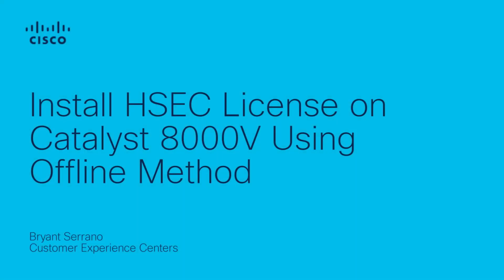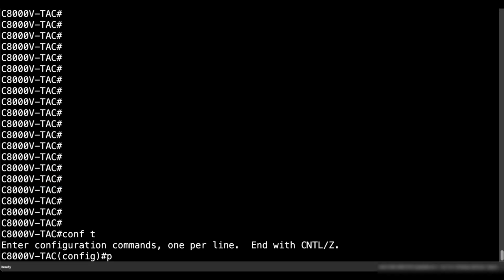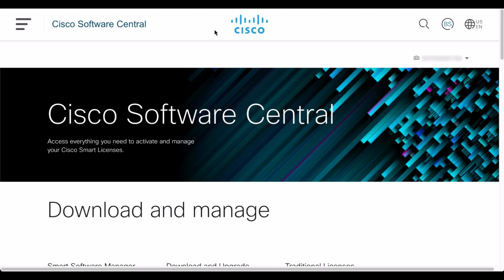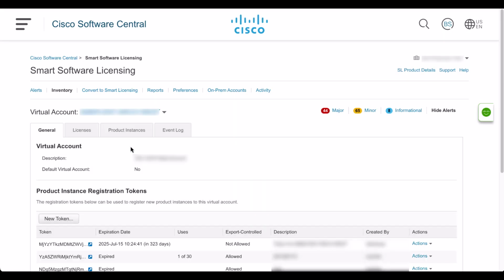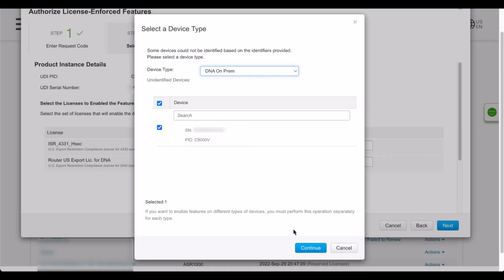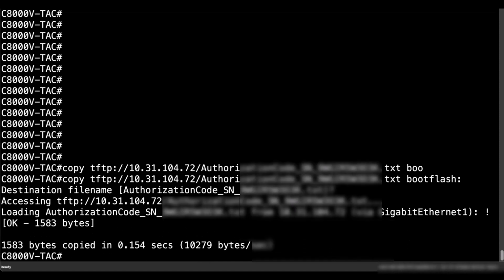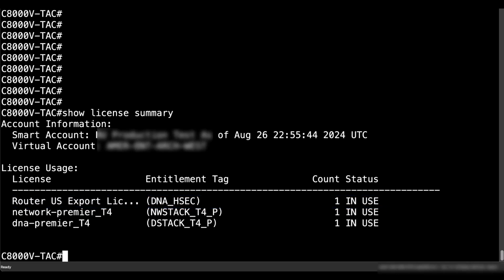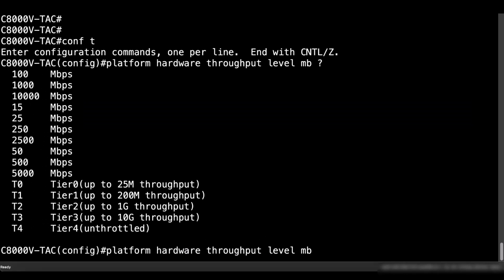Install HSEC License on Cisco Catalyst 8000V (Offline Method) | Secure Licensing Walkthrough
In this video, learn how to install the HSEC (High Security) license on Cisco Catalyst 8000V Edge Software using the offline method. This process enables advanced cryptographic features and removes throughput restrictions required for high-security deployments. Follow along as we guide you through generating a license request, retrieving the license file, and installing it manually—without requiring internet access.

  What you’ll learn in this video:
  – How to generate and install an HSEC license offline on Catalyst 8000V
  – Steps to complete the process using Cisco Smart Licensing portal
  – How to verify that the HSEC license is successfully applied and active